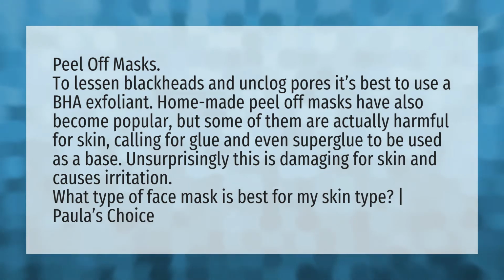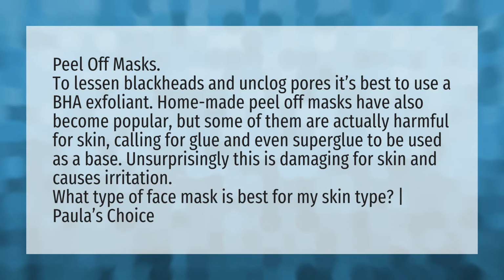Do peel off masks damage skin?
How To Make A Face Mask At Home Easy • Do peel off masks damage skin?